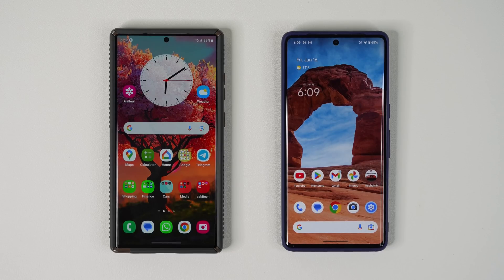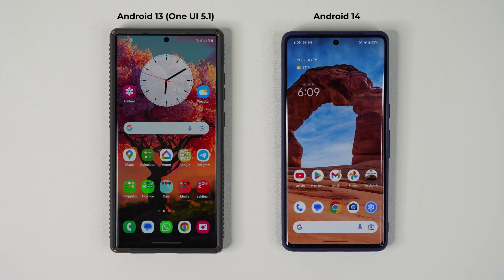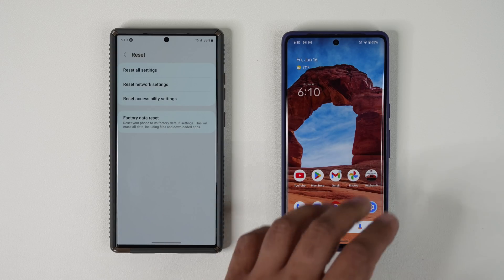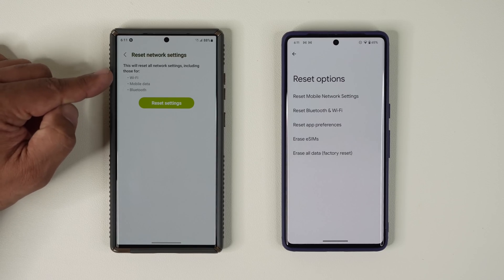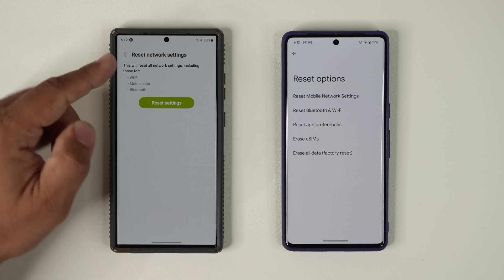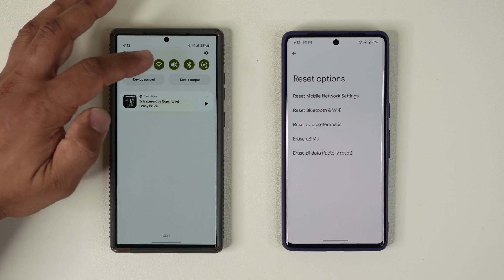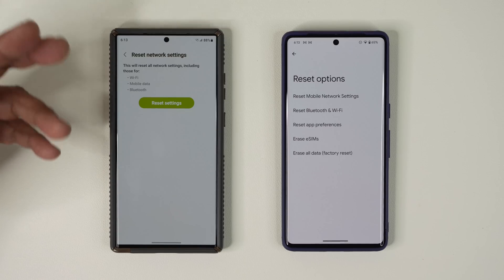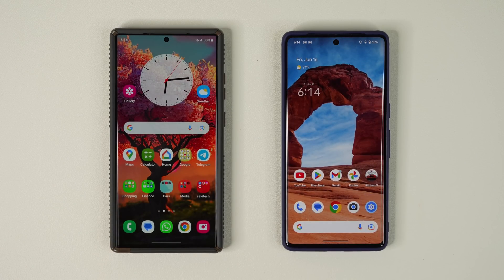Samsung One UI 6.0 with Android 14 - New Smarter Features Coming!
Android 14 Beta 3 is OUT. It has new features and design changes, let's see this new feature change that Android 14 will bring to One UI 6.0 within months!

Samsung One UI 6.0 with Android 14 has a release date of around July or August for early beta.